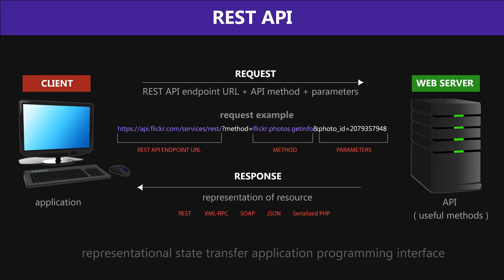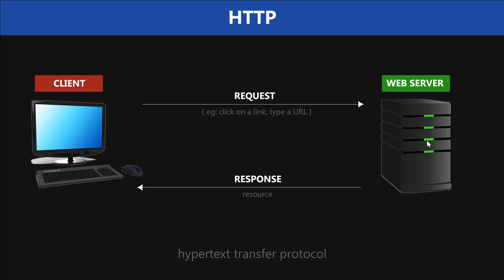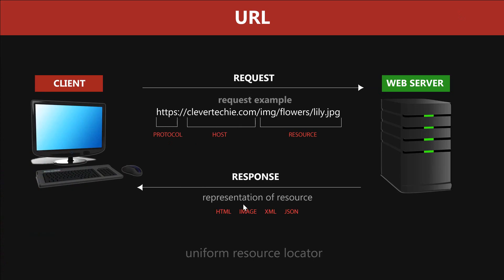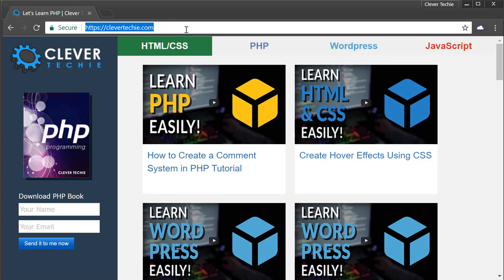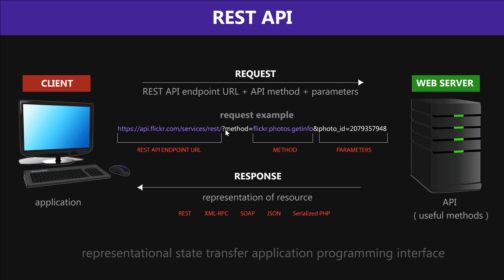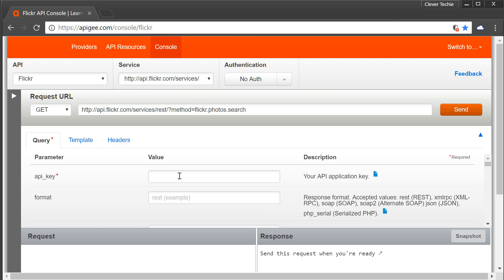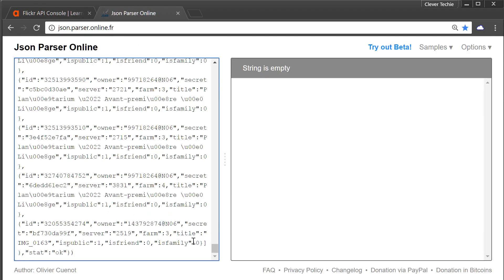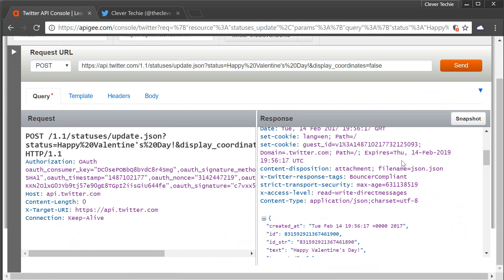REST API & RESTful Web Services Explained | Web Services Tutorial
In this tutorial we will learn REST API and RESTful web services.

UPDATE! (9/13/19) New features and improvements for Clever Techie Patreons:

1. Download full source code with detailed comments - easy to learn and understand code
2. Weekly source code file updates by Clever Techie - every time I learn new things about a topic I will add it to the source file and let you know about the update - keep up with the latest coding technologies
3. Library of custom Clever Techie functions with descriptive, easy to understand comments - skyrocket coding productivity, code more efficiently by using Clever library of custom re-usable functions
4. Syntax code summary - memorize and review previously learned code faster
4. Organized file structure - access all Clever Techie lessons, source code, graphics, diagrams and cheat sheet from a single workspace - no more searching around for previously covered material and source code - save enormous amount of time and effort
5. Outline of topics the source file covers - fast review of all previously learned coding lessons
6. Access to all full HD 1080p videos with no ads
7. Console input examples - interactive examples that make it easier to understand and learn coding
8. Access to updated PHP Programming Book by Clever Techie

What is REST API? REST stands for Representational State Transfer and API stands for Application Programming Interface.

Representational - the resource (image, page, video, profile) is represented by the web server to the client in any format like HTML, Image, JSON, XML etc.

State - the state of the application (web site) on a client's computer changes as the client clicks from one link to the next. Ask the client clicks on the link, they request additional resources, and the application "state" changes.

Transfer - the transfer of resources from the web server to the client in a "representational" state which can be read by the client or implemented in the application program by the programmer. The transfer may also refer to the application state transfer as the client browses a web site.

API - application programming interface provides useful methods/functions which a programmer can implement into his own application in a chosen programming language like PHP. The API makes it easy for programmers to implement. It's important to note that the response we get when sending REST API request will usually be in JSON, XML or other format which makes it easy to implement in the code and it's not meant to be read immediately by a human being.